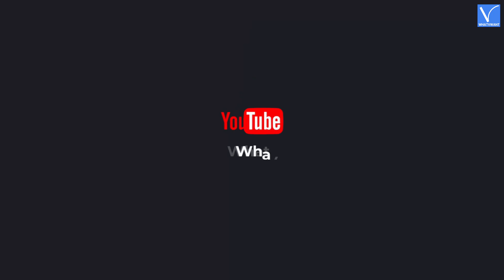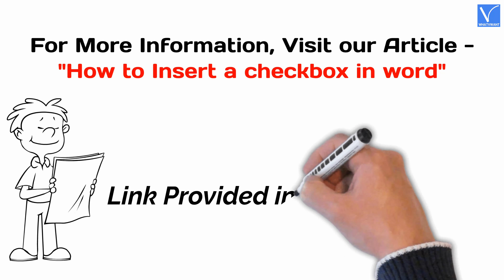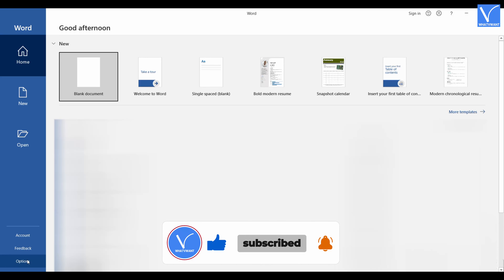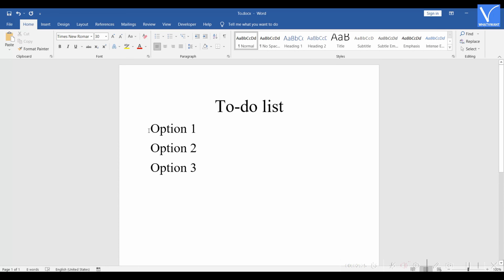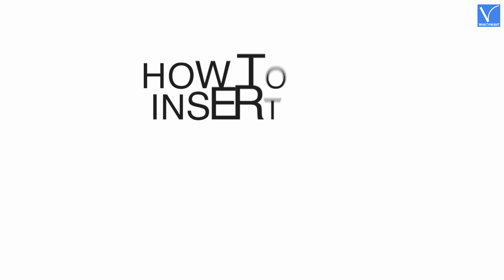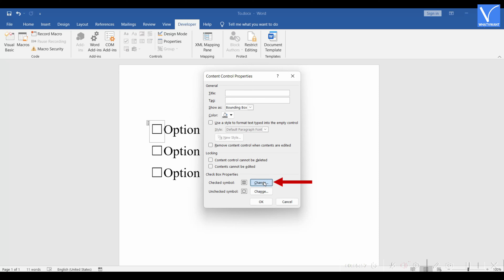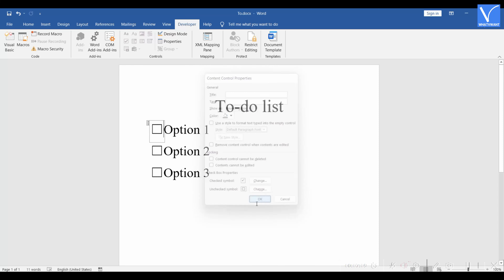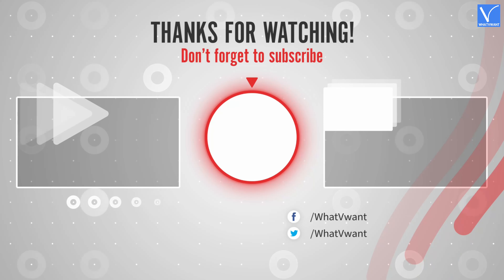How to insert a Checkbox in Word [You need to Know]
This Tutorial will guide you to Insert a Checkbox in Word.
0:00 - Introduction
0:32 - Enable Developer Options in Word
1:04 - Insert Checkbox
1:30 - How to Insert a Tick Mark in the Box on Word